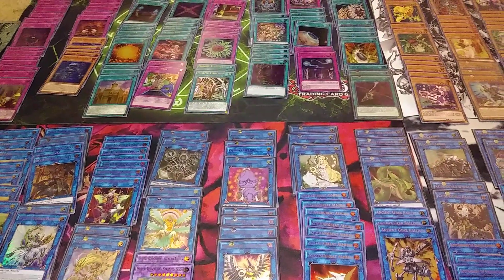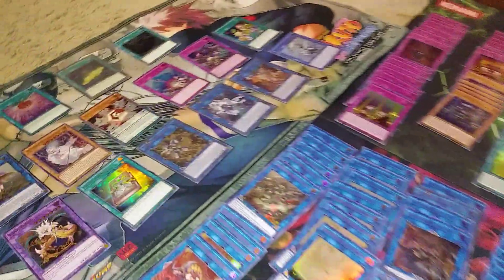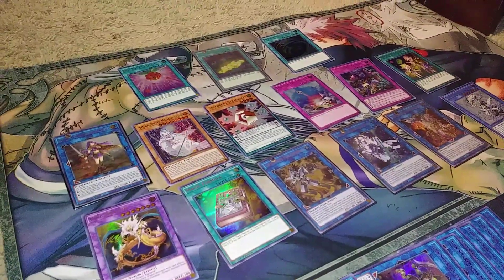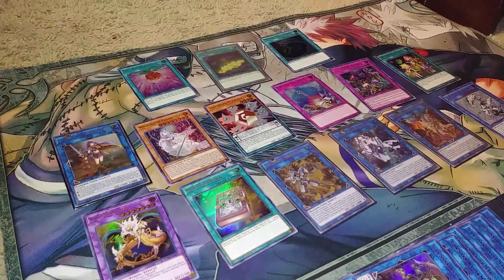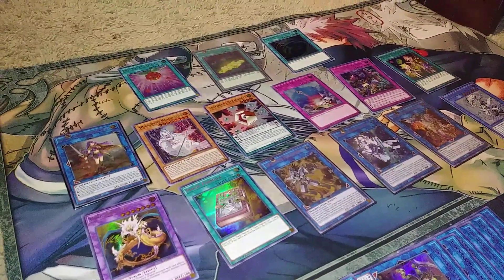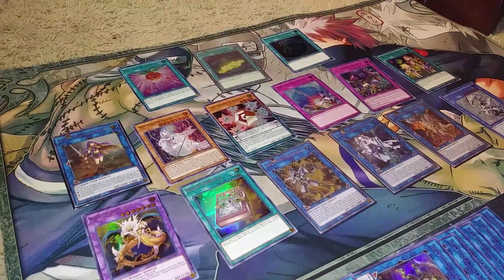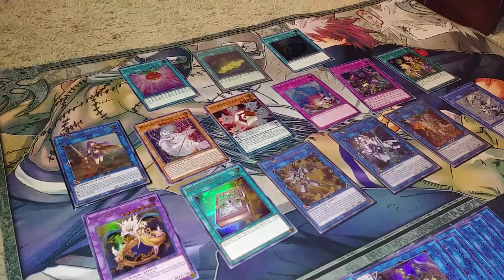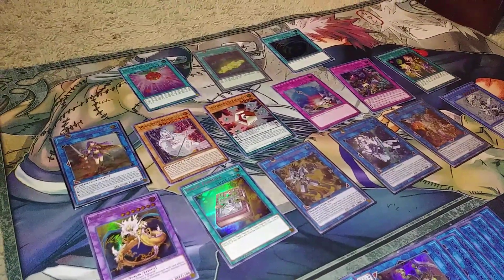YUGIOH! DUEL OVERLOAD CASE RATIOS! WE PULLED INSANE!